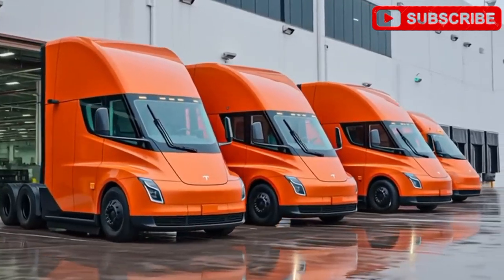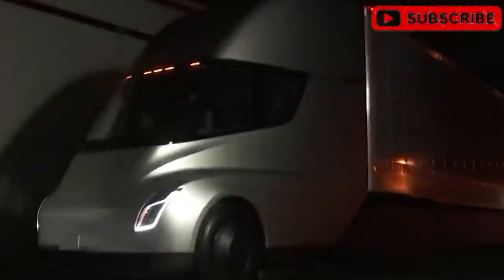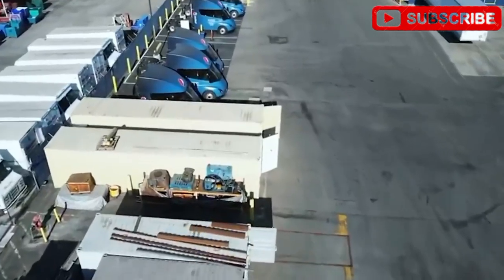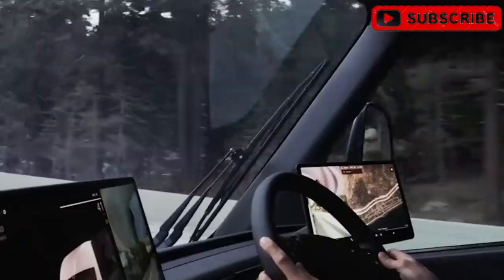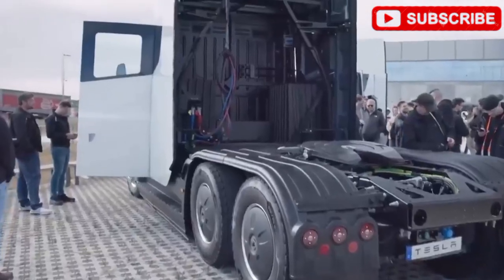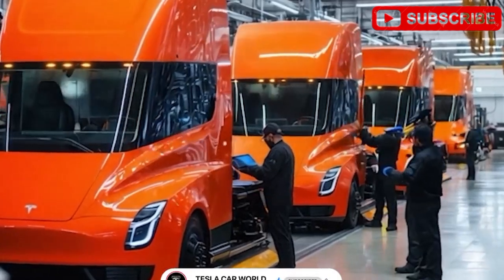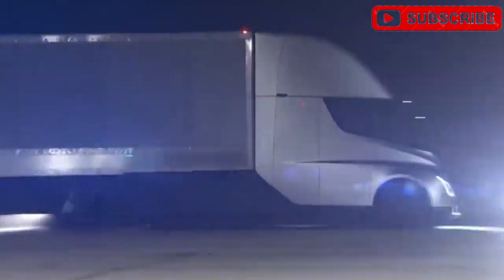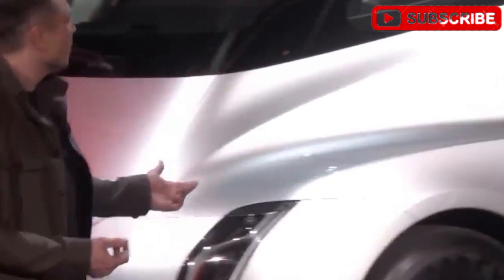Tesla’s 2026 Semi Gen 2 Unveiled! Stunning Design & Breakthrough $170,000 Price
🔴 Get ready for a freight revolution—Tesla’s Semi Gen 2 is here with a bold new look and a jaw-dropping $170,000 starting price! Spotted at Giga Nevada, this electric titan is set to transform trucking with its sleek sleeper cab and unmatched efficiency. We’re diving deep into this game-changer to reveal:

🚨 The striking design upgrades that redefine heavy-duty EVs
📉 How Tesla slashed costs to make electric trucking affordable
🧠 The cutting-edge battery tech powering a 500-mile range
⚙️ Why Giga Nevada’s production line is a manufacturing marvel
👀 And the BIG question—can the Semi Gen 2 outhaul diesel rigs?

This is the ultimate breakdown of Tesla’s mission to electrify freight, and the future is rolling out fast!

Tesla Semi Gen 2, Electric Trucking, Giga Nevada, Affordable Heavy-Duty EV, Elon Musk Innovation, 2026 Freight Revolution